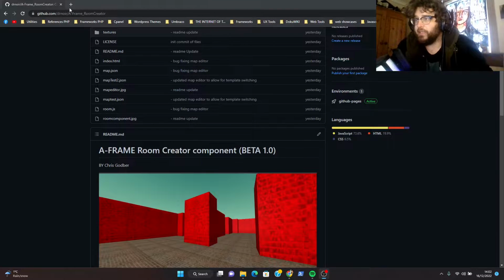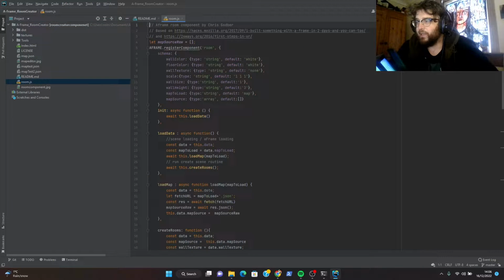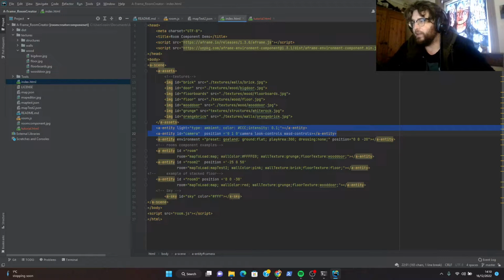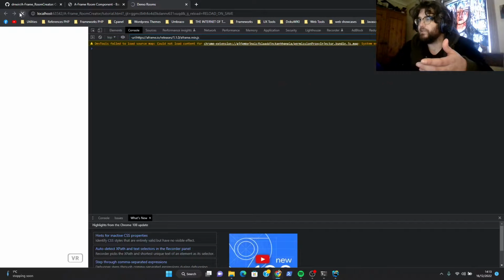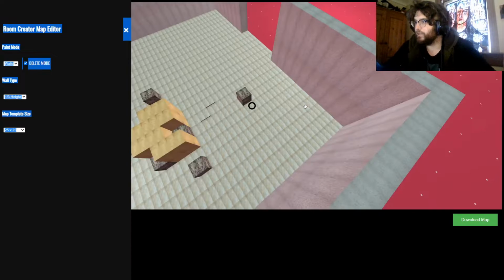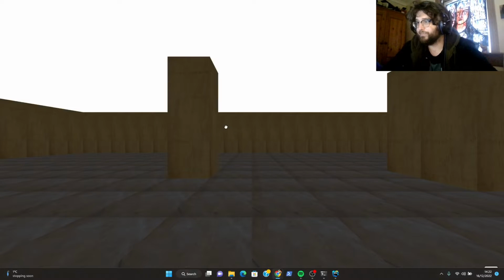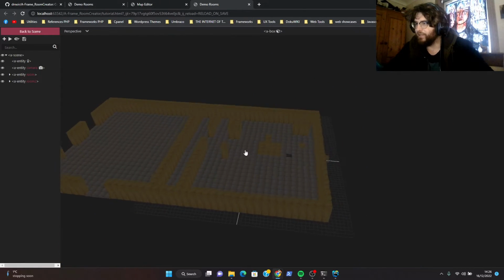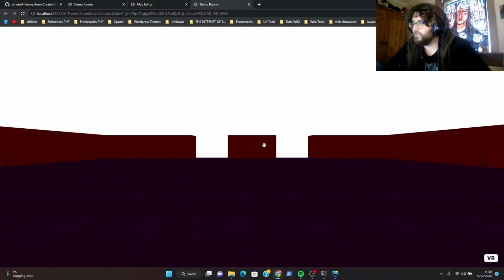Using My A-frame Room Creator Component to build rooms in A-Frame [Tutorial]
And tutorial and How for using  this new component and map editor tool I created to help developers and hobbyists building rooms for a-Frame games and apps

Feel free to download and use in your own projects
Will likely get a few minor updates but pretty much done as of today